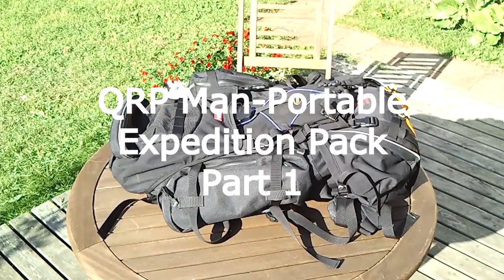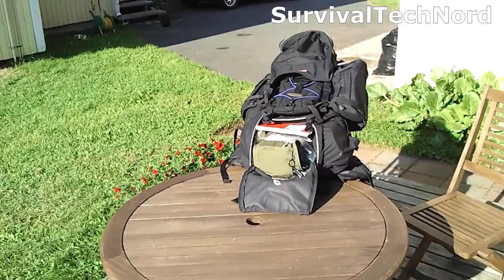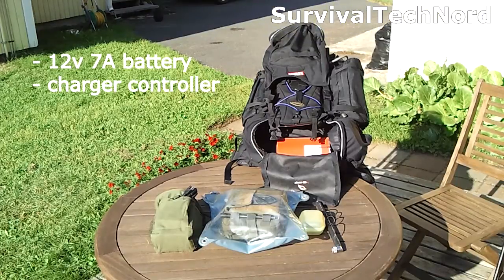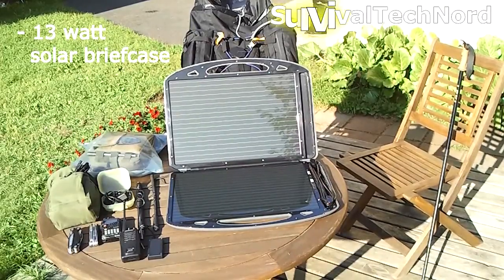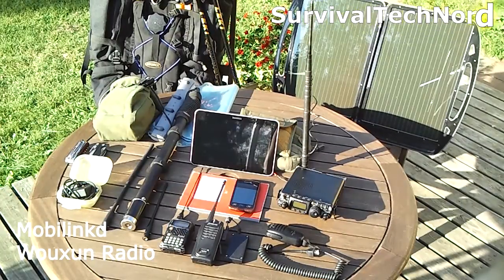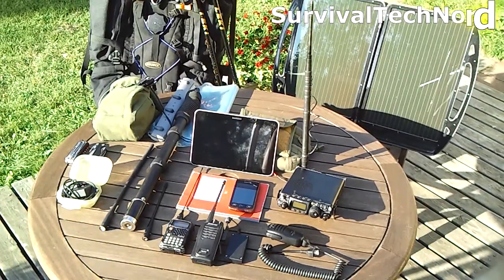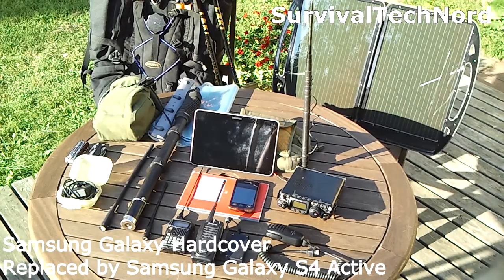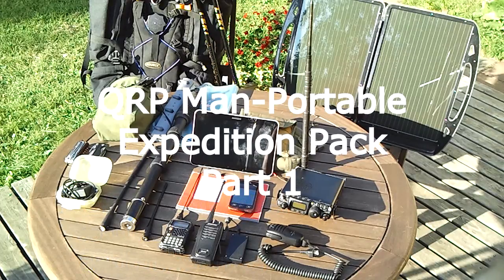QRP Expedition backpack & gear V1.0 FAIL!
In this video we show you the development of our solar powered QRP Amateur Comms Expedition pack.

It is a completely self contained Amateur communications pack, operational from HF through UHF. It supports Digital and Voice communications.
The Pack includes:
• Yaesu FT-817ND for HF comms, including supporting comms like APRS and applicable interfaces
• Cooking and camping gear
• Solar power and storage
• Food, water bladder, and first aid
The pack was inspired by the series of videos from Guerriillacomm, where he suffered through the tourtorous process of finding a a SHTF pack solution.